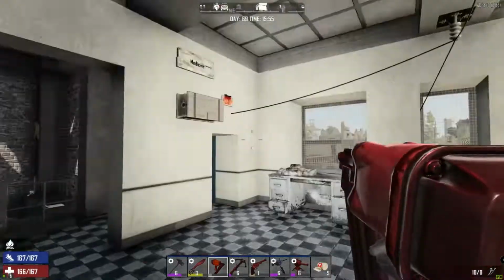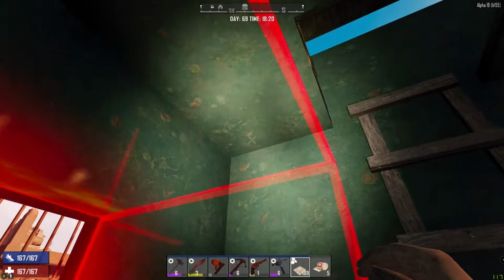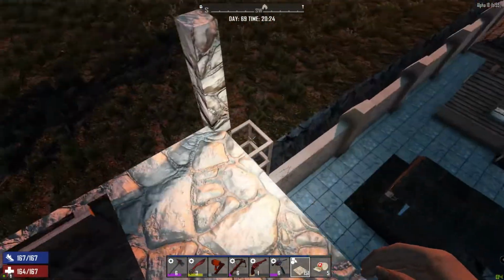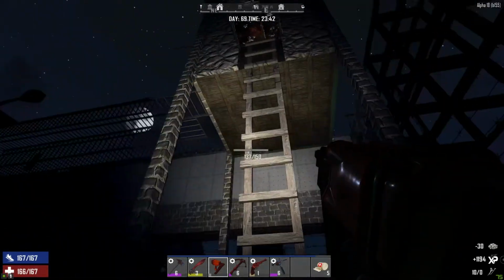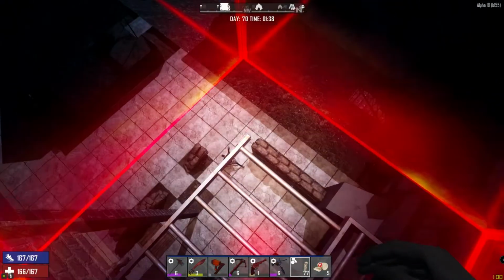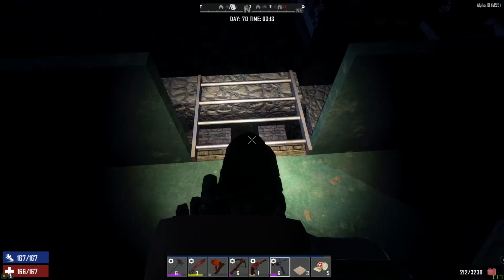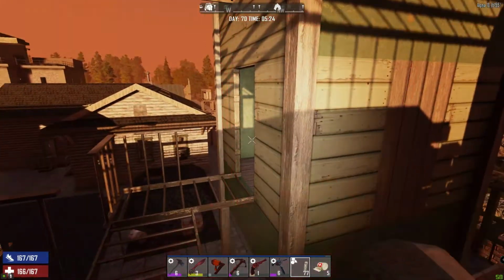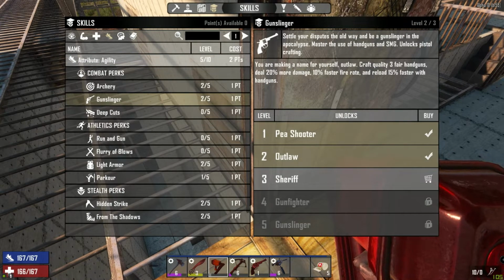The Guard Tower | 7 Days to Die Alpha 18 E51 | Let's Play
Time to tackle those guard towers, and turn them into something useful.